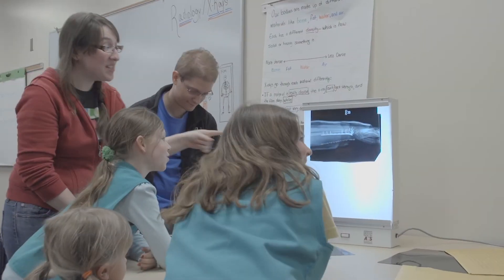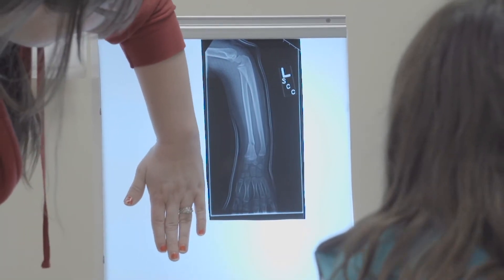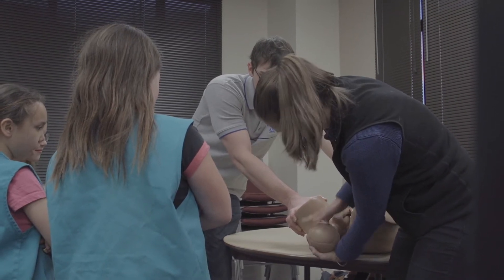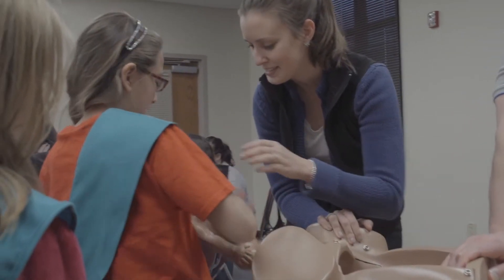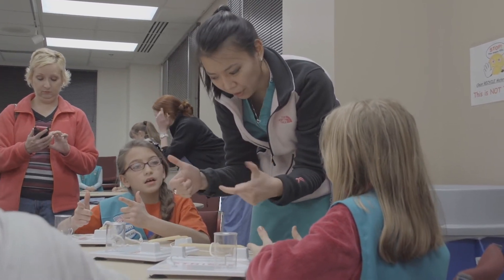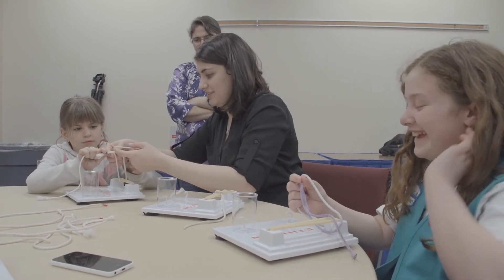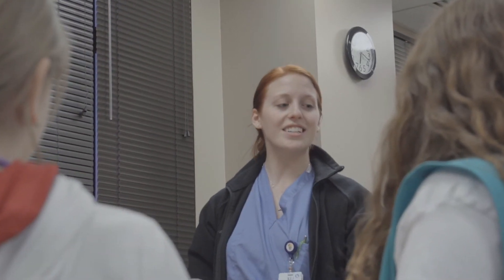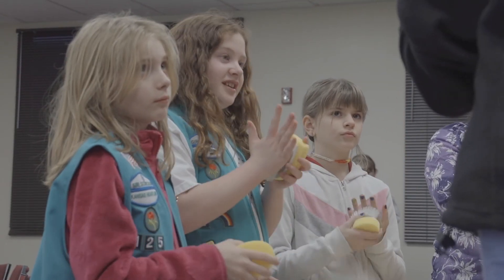Girl Scout Badge Training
Our medical students volunteered to help a local Girl Scout troop earn a badge by teaching them a few things about medicine.